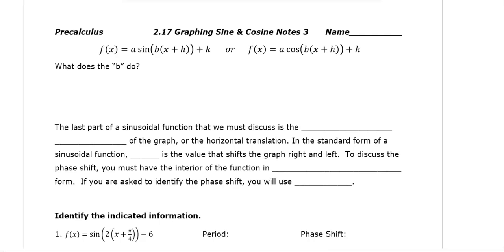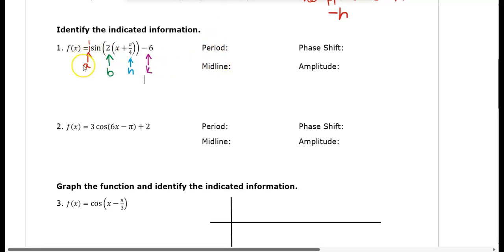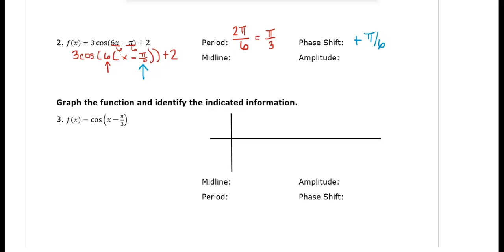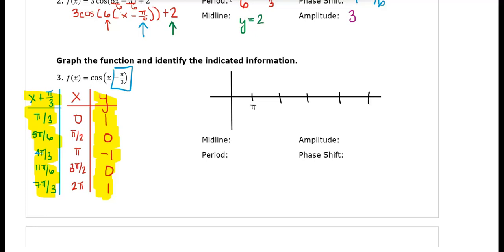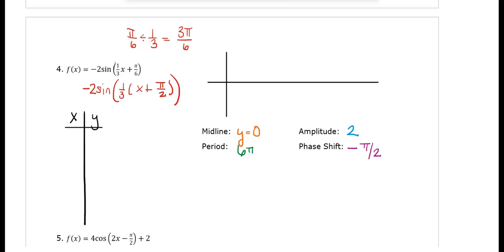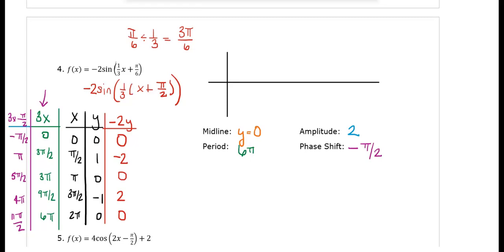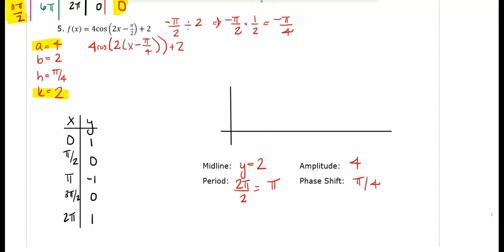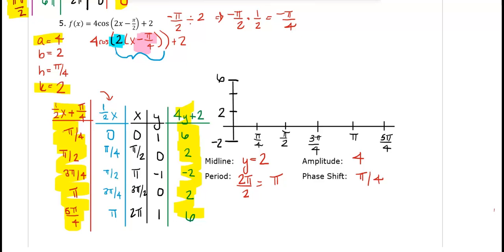2.17 Graphing Day 3